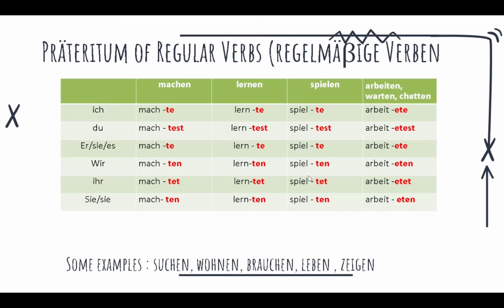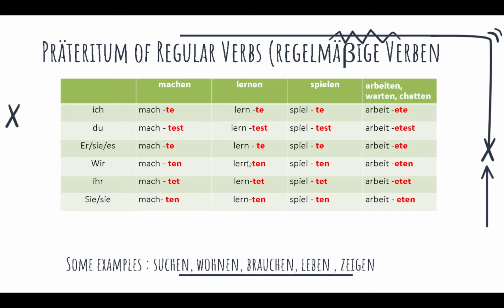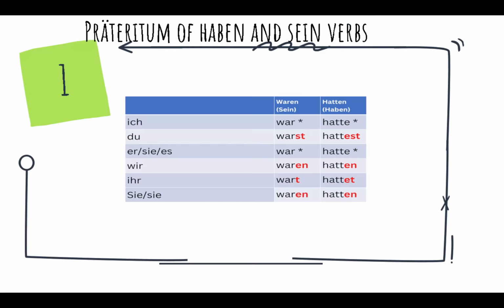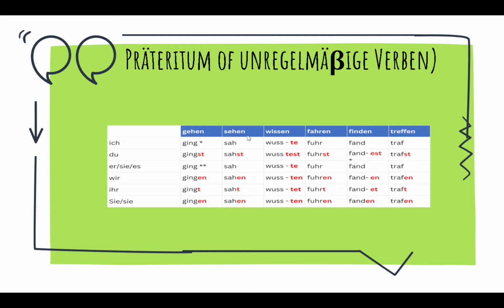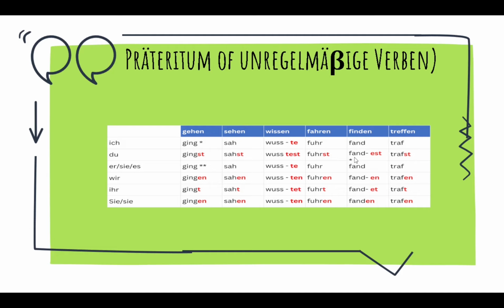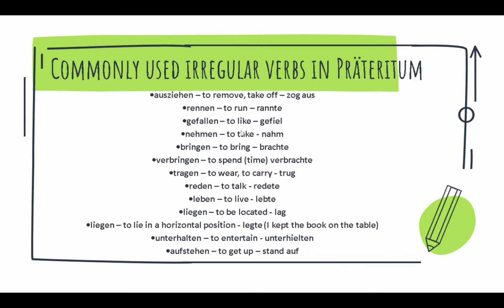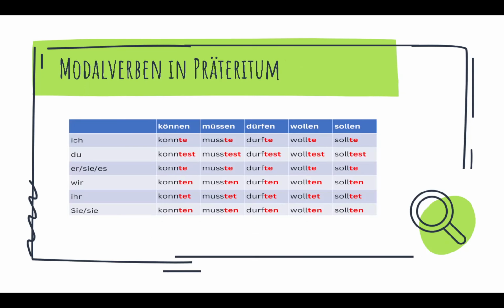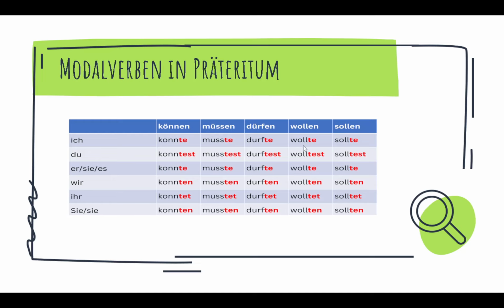German Grammar for CBSE students - Präteritum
This video explains the past tense in German language. It is helpful for anyone learning German, especially Indian students who have chosen German as a subject in Indian schools.